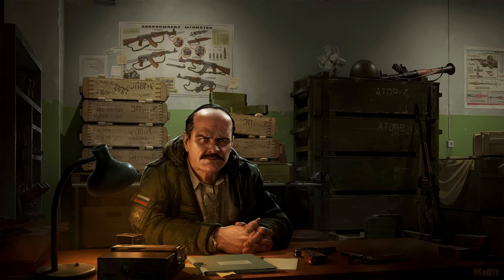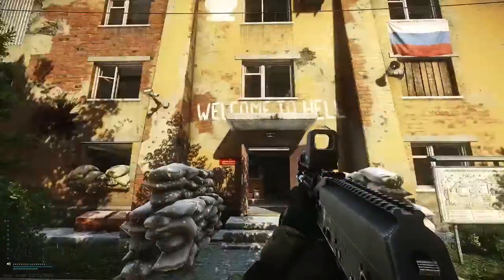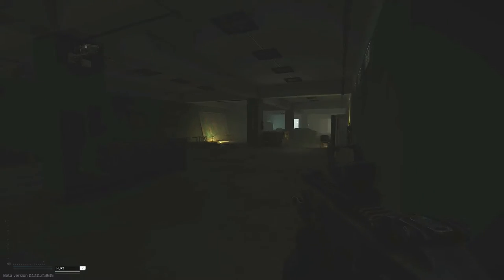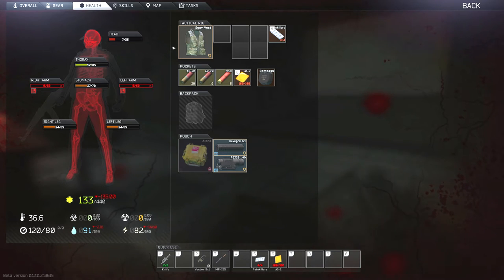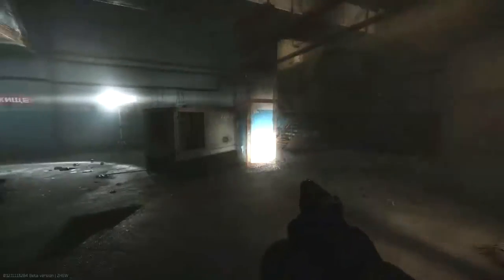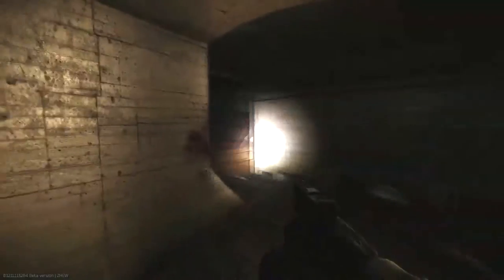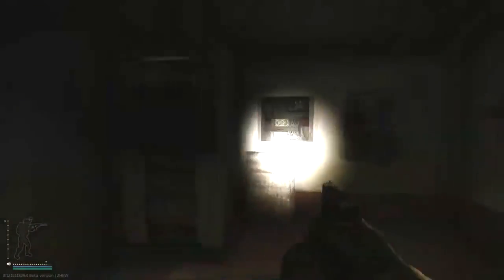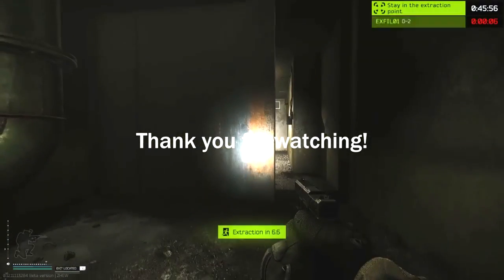No Place for Renegades - Prapor Task Guide (With Map) - Escape From Tarkov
Here's a quick task guide that will show you how to do No Place for Renegades  (Prapor Task) with tips that will help you get the task done.

Task Guide Details:
This is a guide for the Prapor Task, No Place for Renegades  in Escape From Tarkov

Task Objectives:
-Eliminate 5 Raiders in the command bunker on Reserve

Task Rewards:
*+8,500 EXP
*Prapor Rep +0.03
*40,000 Roubles
*42,000 Roubles with Intelligence Center Level 1
*46,000 Roubles with Intelligence Center Level 2
*AK-103 7.62x39 assault rifle
*3x 30-round 7.62x39 magazine for AK-103 and compatible weapons
*150x 7.62x39mm PS gzh